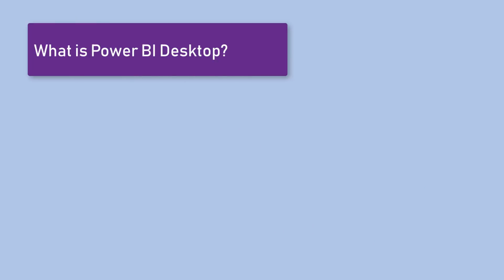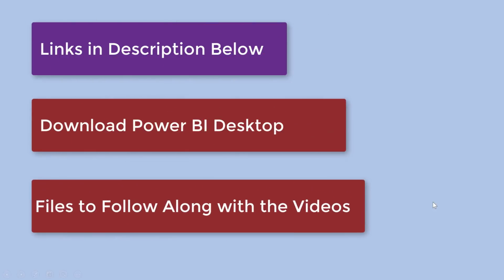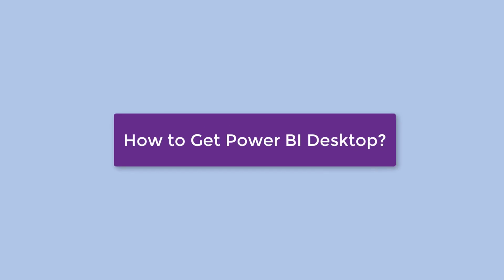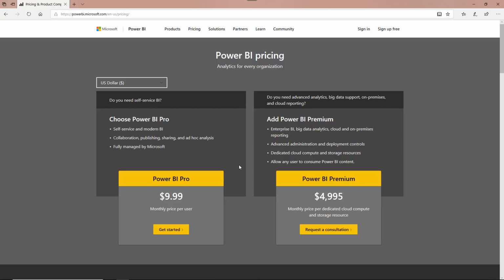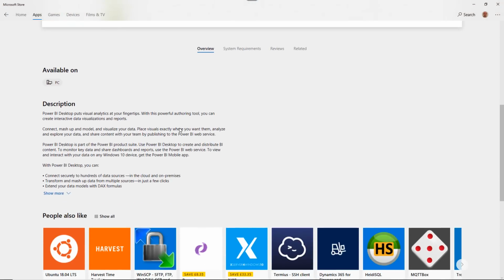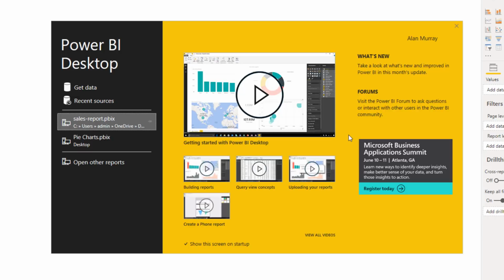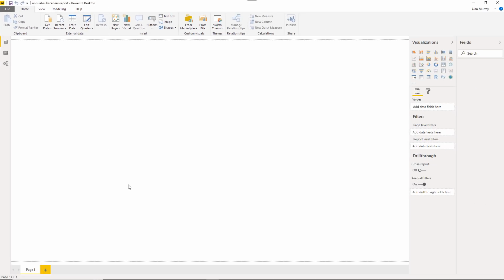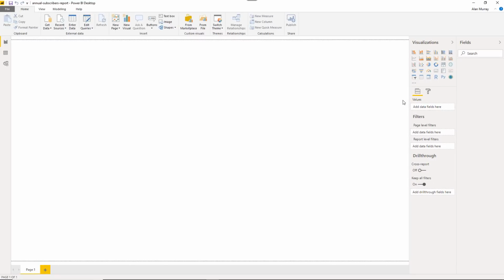Power BI Desktop Introduction #1 - What is Power BI Desktop?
This video is the first in the Power BI Desktop introduction series. In this video we will discuss what is Power BI Desktop, how do you download it and importantly – how do you use it.

We will demonstrate the best way to download Power BI Desktop, explain its key advantages when compared to Excel and give you a sneak preview of the main screen.

Download the exact files used by me in this video series

Power BI Desktop is updated on a monthly basis. This is great but requires us to keep on top of changes to this amazing piece of software.